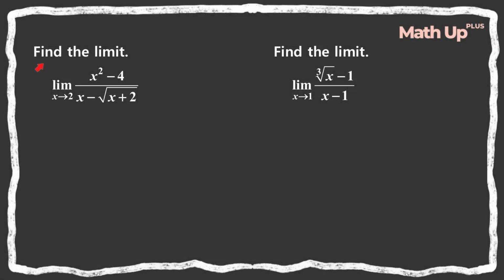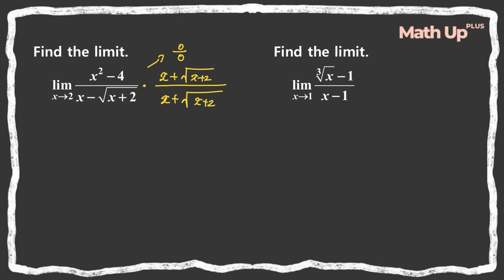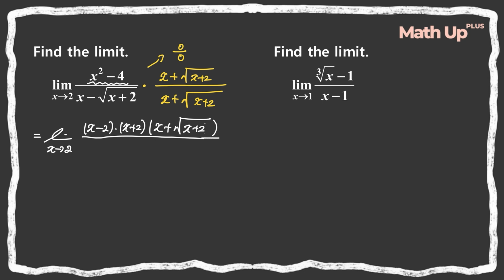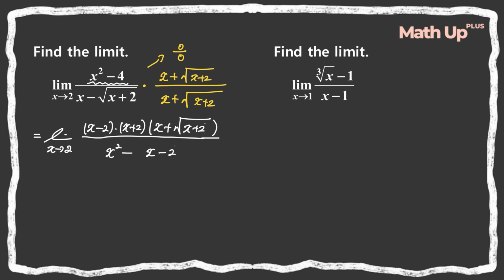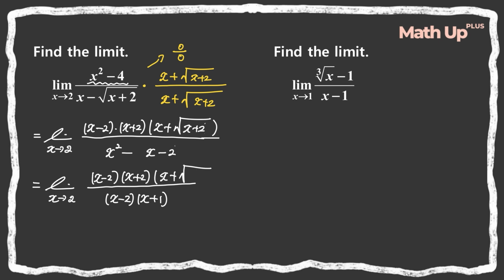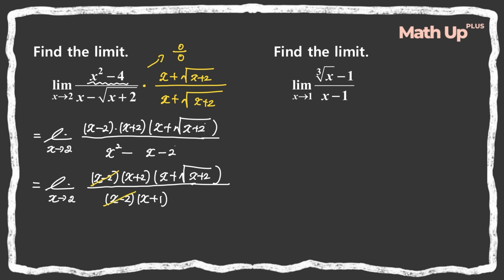Mastering Limits In AP Calculus Ab 08(1): A Step-by-step Guide